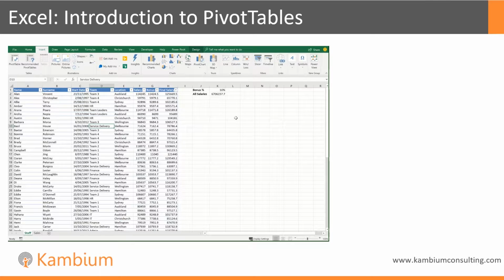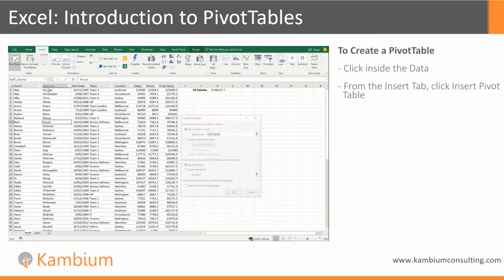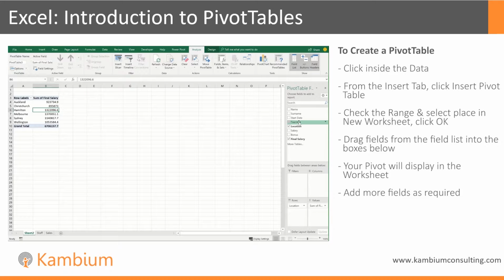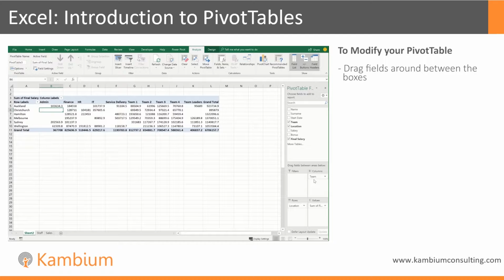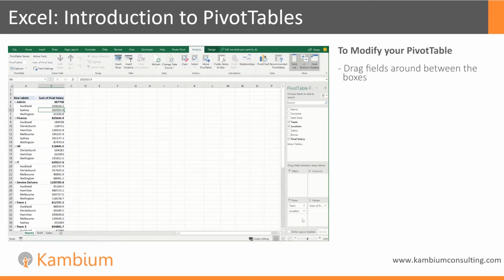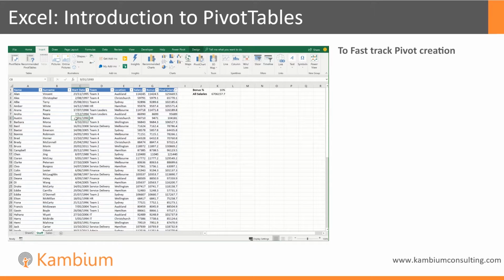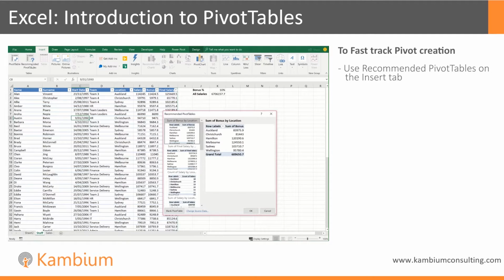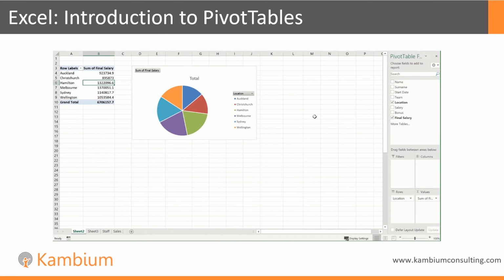Excel Intro to PivotTables